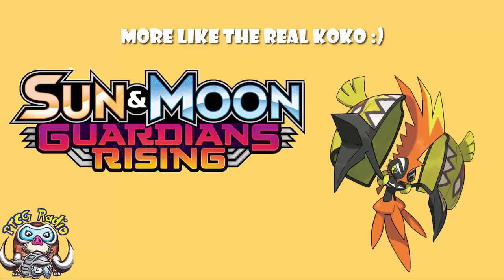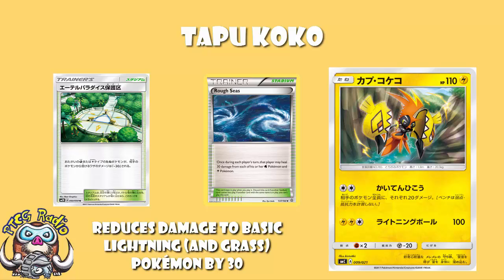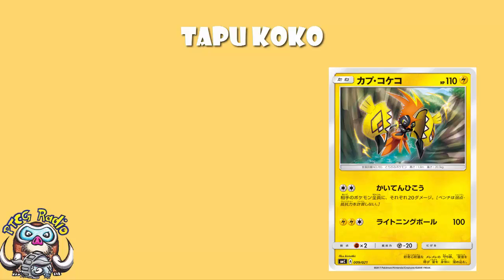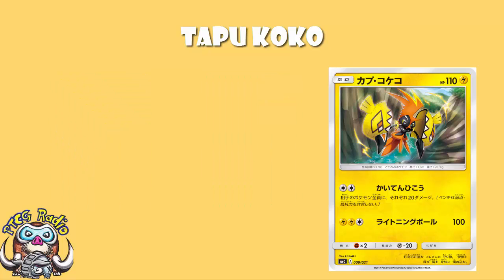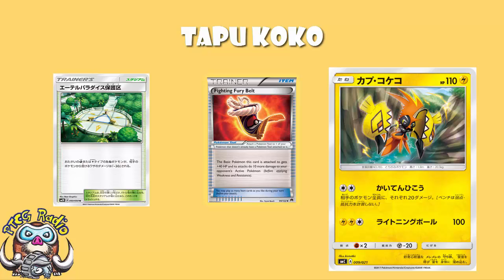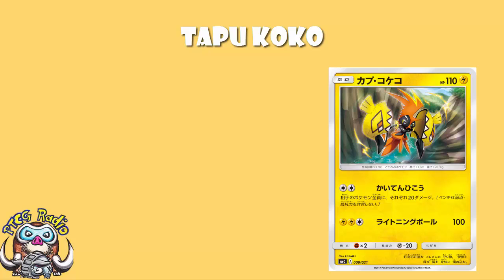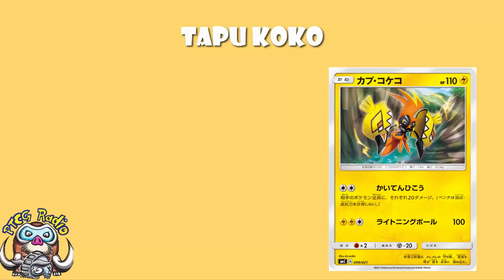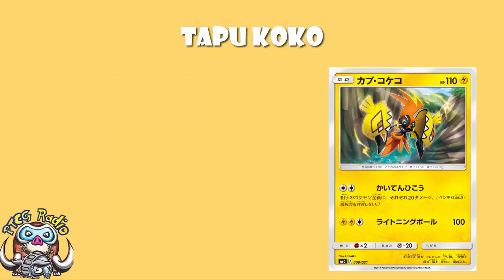Tapu Koko – Great New Non-GX Pokémon Attacker! (TCG) (Pokémon Card)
There’s a non-GX Tapu Koko coming and I think he might be pretty good. Come See!